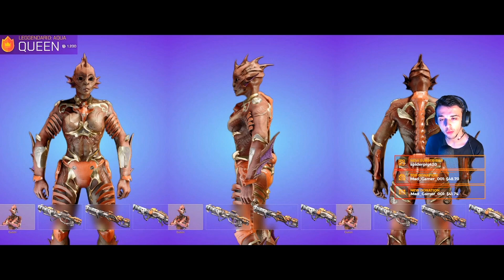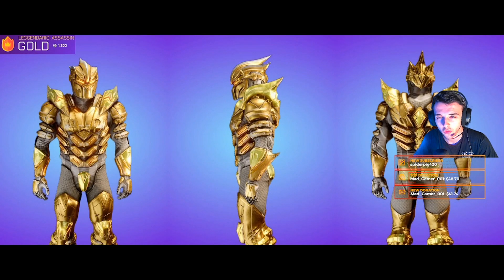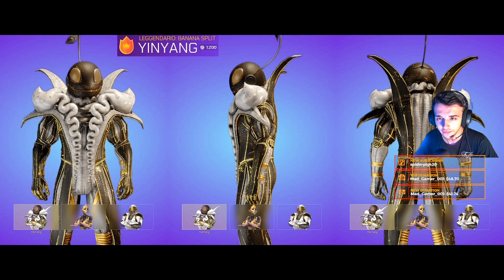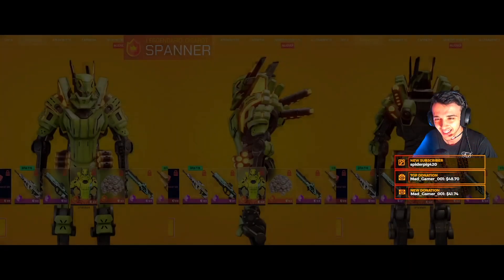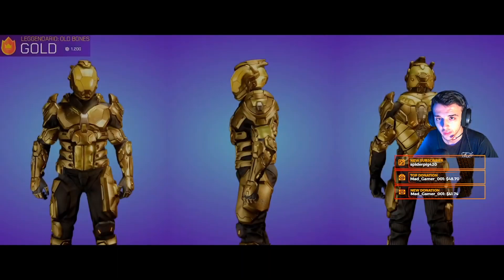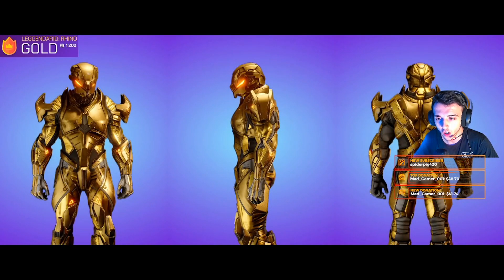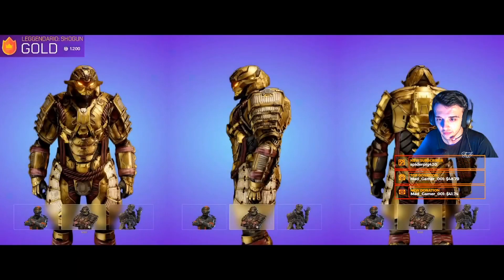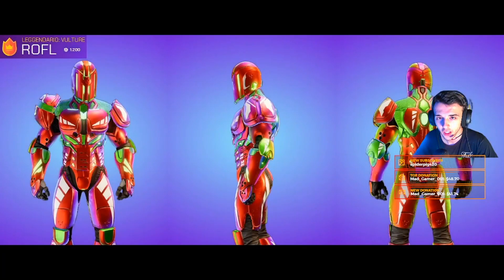Splitgate: ALL LEGENDARY UPCOMING CHARACTER SKINS in SPLITGATE 2021!